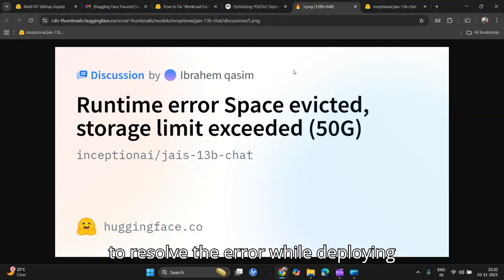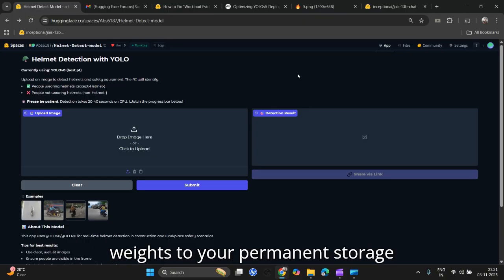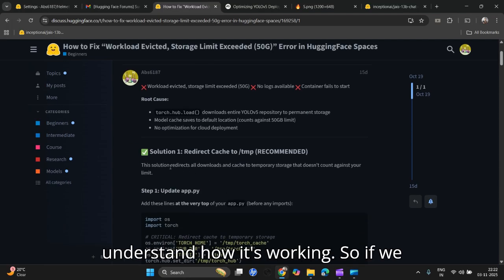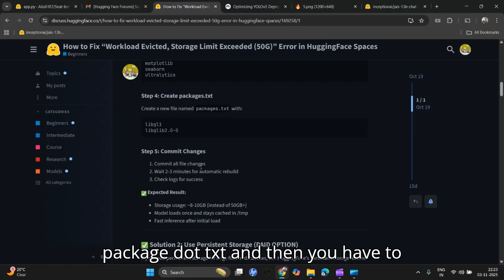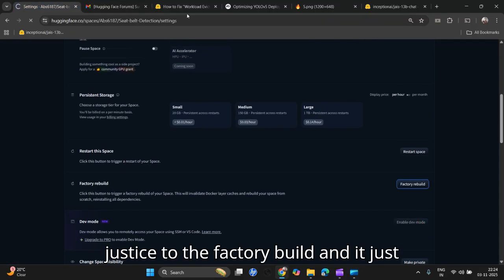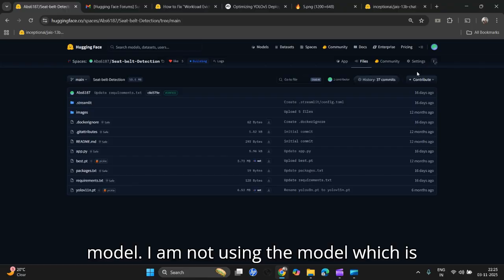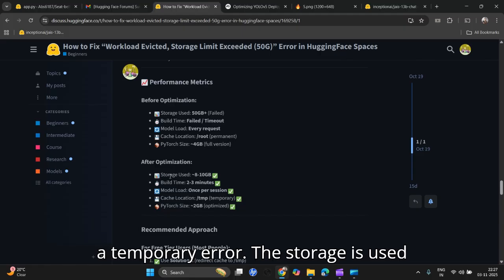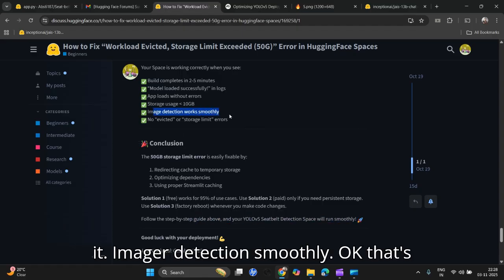Workload Evicted, Storage Limit Exceeded (50G)" | HuggingFace Spaces YOLOv5 Fix (Under 10GB!)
"Workload evicted, storage limit exceeded (50G)" error when deploying large models like YOLOv5 on HuggingFace Spaces?
The root cause is that torch.hub.load() downloads the model cache and entire repository to permanent storage, quickly hitting the 50GB free-tier limit. This guide provides the recommended permanent fix (Solution 1), dropping your storage usage to ~8-10GB!
Solution 1: Redirect Cache to /tmp (Free Tier)
This is the recommended approach for 95% of users. It uses temporary storage that does not count against your persistent limit.
🛠️ Quick Fix Checklist (Must-Do Steps):
1. Update app.py (Top): Add environment variables to redirect TORCH_HOME and HUB_DIR to /tmp. This must be done before importing torch.
2. Implement Streamlit Caching: Replace your model loading with @st.cache_resource to load the model only once per session, and set force_reload=False inside torch.hub.load().
3. Optimize Dependencies: Replace your requirements.txt with a minimal, optimized list (recommended to remove version numbers to avoid "exit code: 1" errors).
4. Create packages.txt: Add libgl1 and libglib2.0-0 to resolve system library errors like "libgl1-mesa-glx has no installation candidate".
5. Factory Reboot: Commit all changes, then go to Space Settings and perform a Factory reboot. This clears all old cache and applies code fixes properly.
✅ Success Indicators:
• Build completes in 2–5 minutes.
• Storage usage is 10GB.
• "Model loaded successfully!" appears in the logs.
💰 Paid Option (Solution 2 - Production Use):
If you require persistent storage for large files or production applications, use Solution 2. Enable persistent storage (20GB minimum recommended) and configure environment variables in Settings to point cache directories (HF_HOME, TORCH_HOME, HUB_DIR) to /data/. This costs approximately $5–10/month.